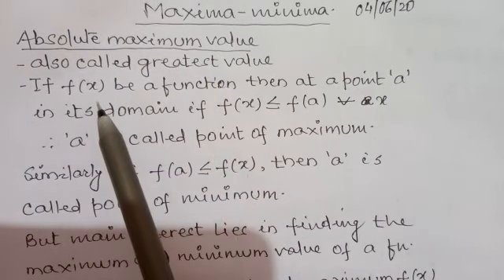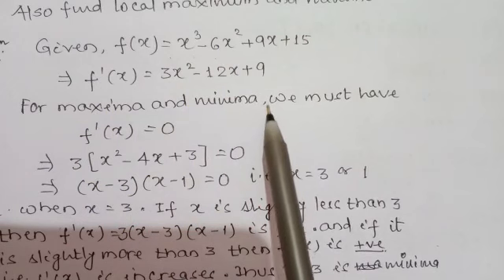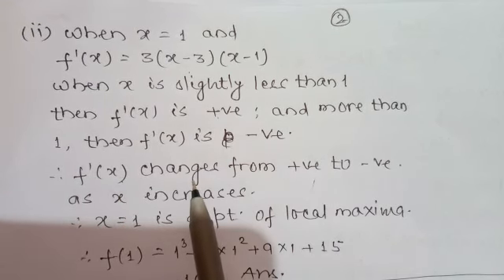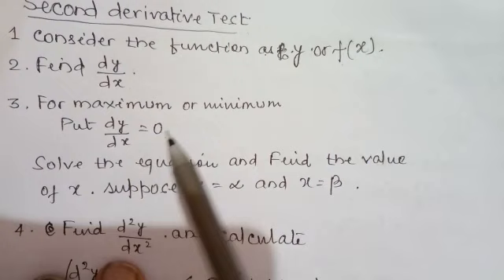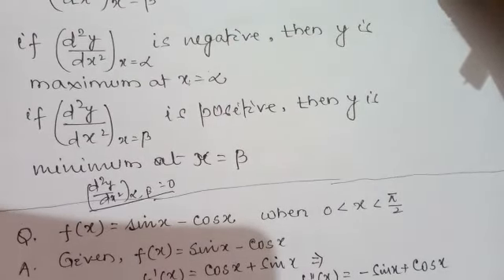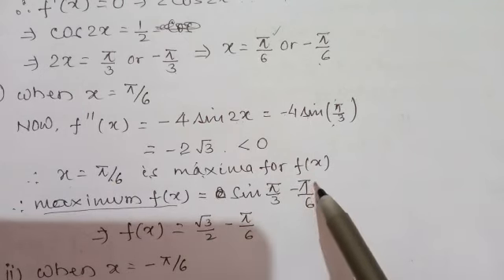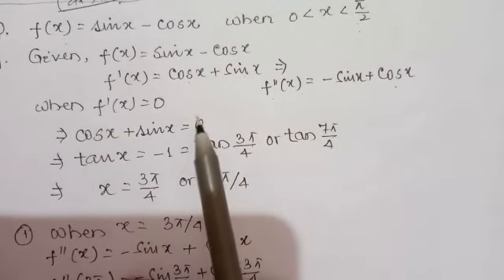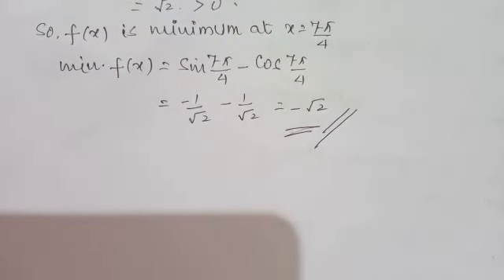MATHEMATICS FOR CLASS XII